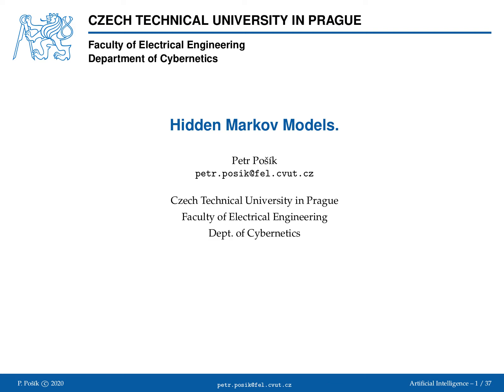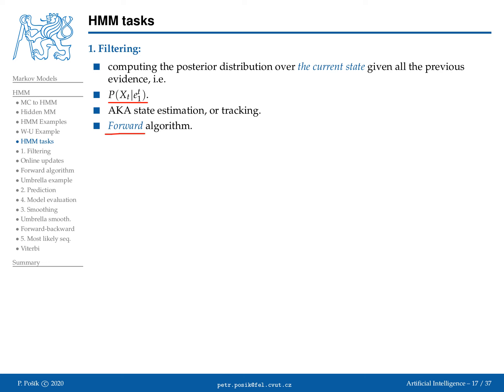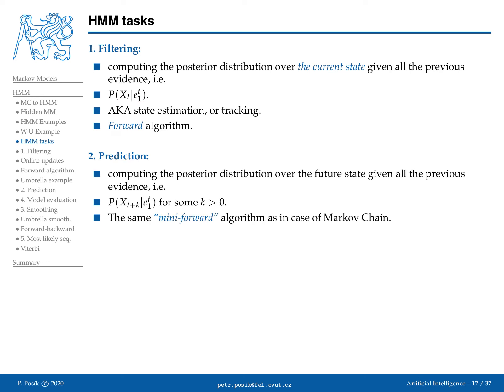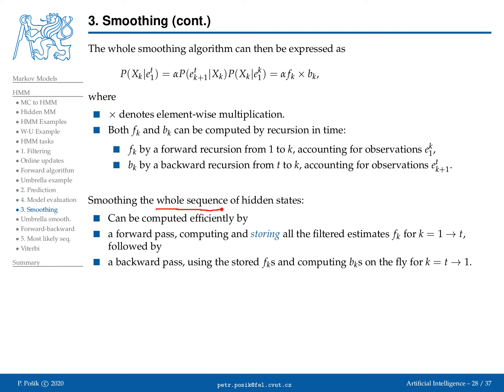AI Week 10 - Expectation-Maximization algorithm.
Expectation maximization algorithm.
After this lecture, a student shall be able to . . .
• define and explain the task of maximum likelihood estimation;
• explain why we can maximize log-likelihood instead of likelihood, describe the advantages;
• describe the issues we face when trying to maximize the likelihood in case of incomplete data;
• explain the general high-level principle of Expectation-Maximization algorithm;
• describe the pros and cons of the EM algorithm, especially what happens with the likelihood in one EM iteration;
• describe the EM algorithm for mixture distributions, including the notion of responsibilities;
• explain the Baum-Welch algorithm, i.e. the application of EM to HMM; what parameters are learned and how (conceptually).